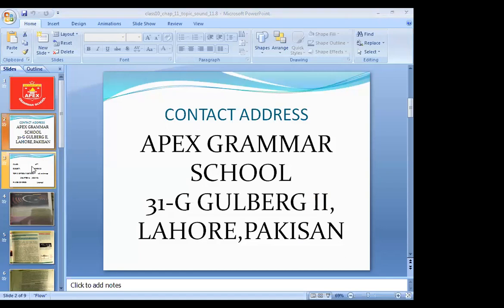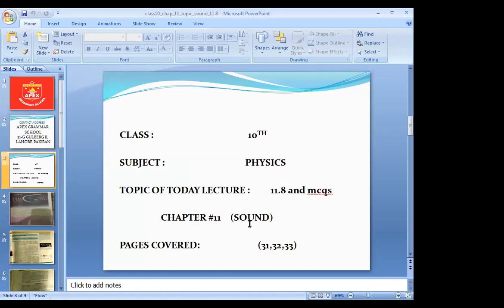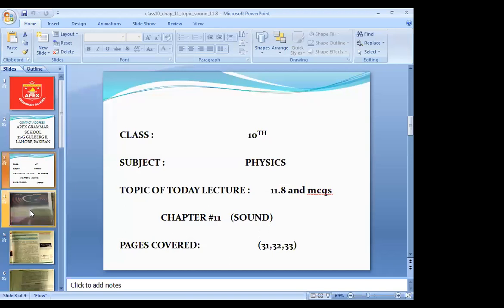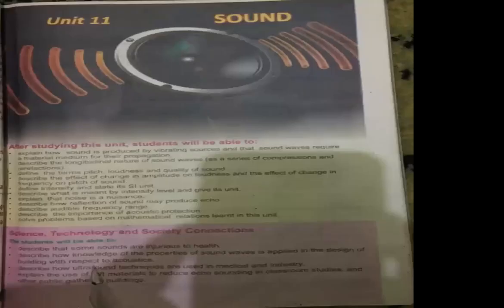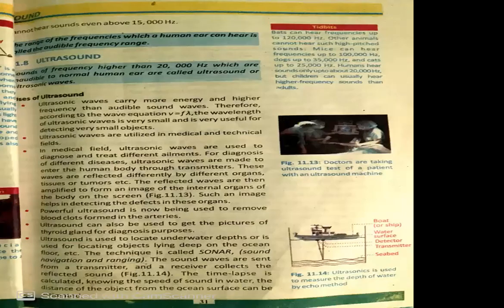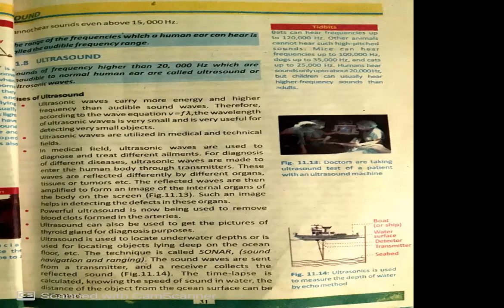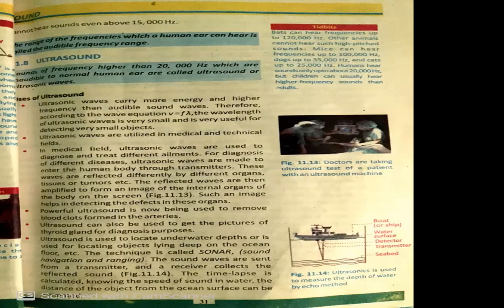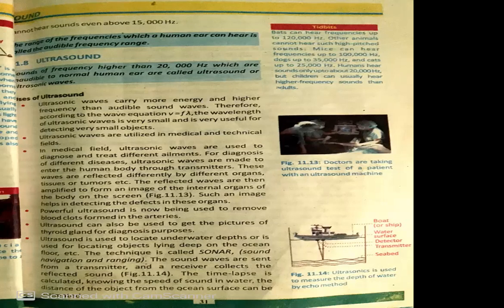Physics Class X 10 07 2020